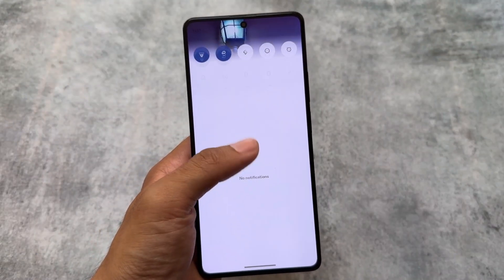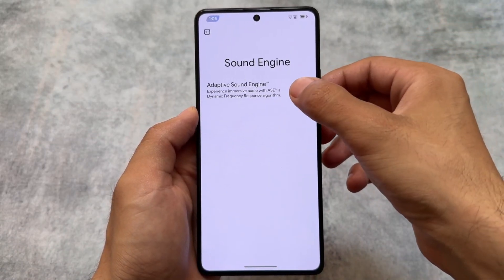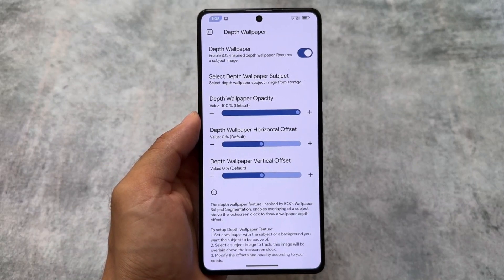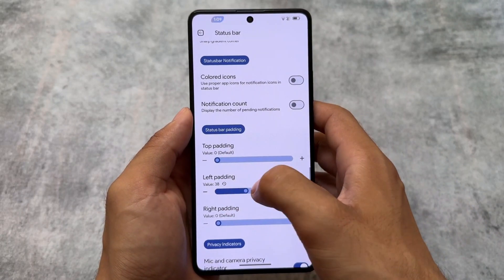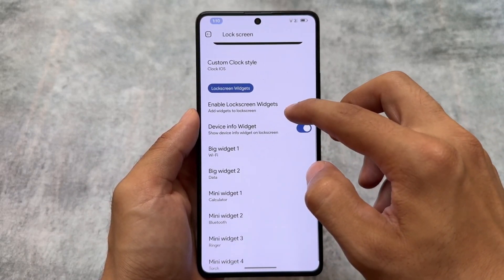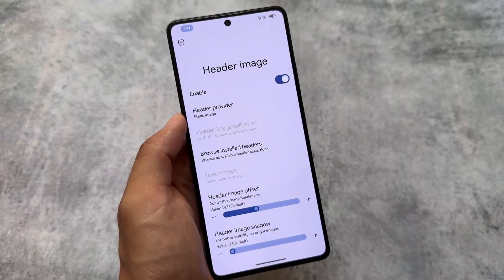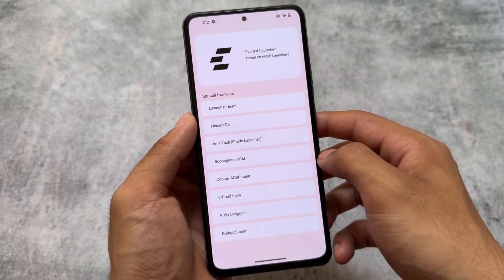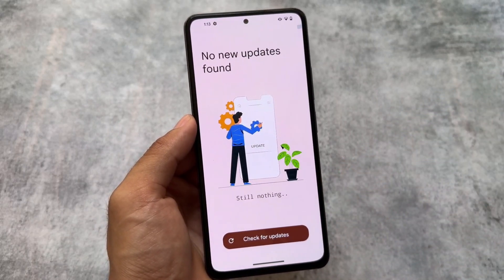Finally risingOS Alternative is here: iOS LockScreen/Depth Wallpapers & More! 🤯 ft. Everest OS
Hey guys, What's Up? Everything is good I Hope. In this video, I will show you the " Finally risingOS Alternative is here: iOS LockScreen/Depth Wallpapers & More! 🤯 ft. Everest OS ". Make Sure to watch this video till the end to understand everything.